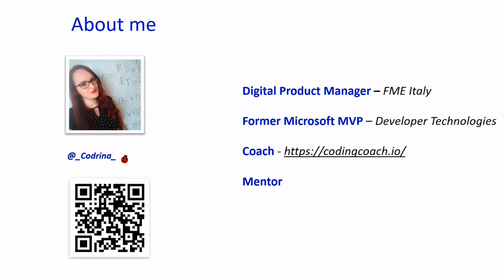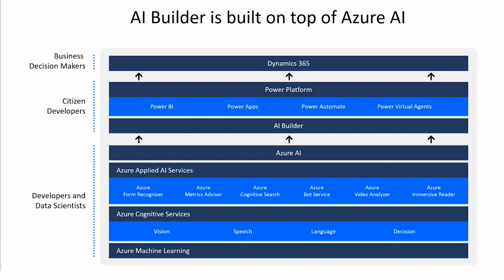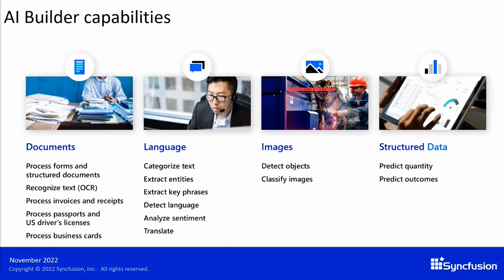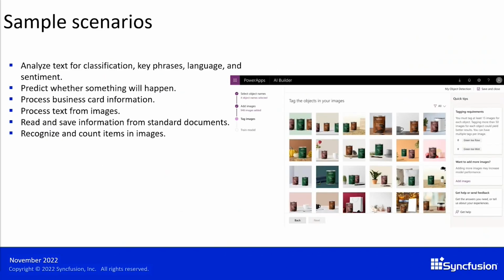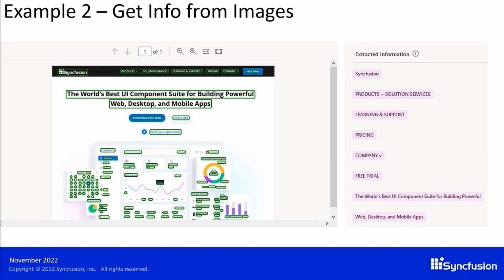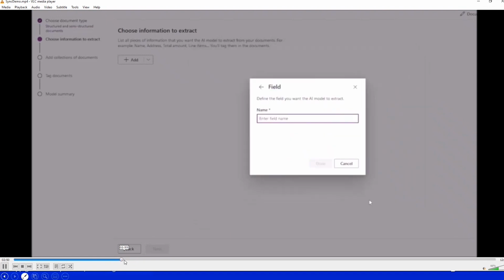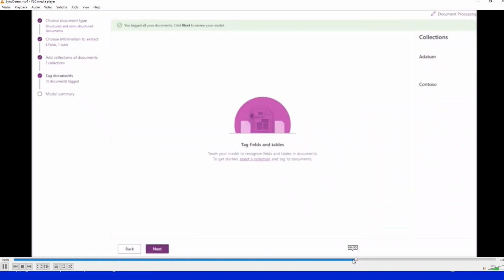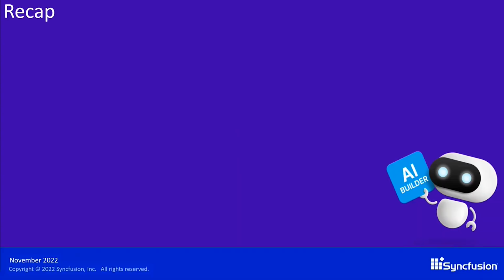Integrating AI into Your Apps with AI Builder featuring Codrina Merigo [Webinar]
In this webinar, we will see how to add more power and intelligence to apps quicker and easier than ever with AI Builder, powered by Microsoft.